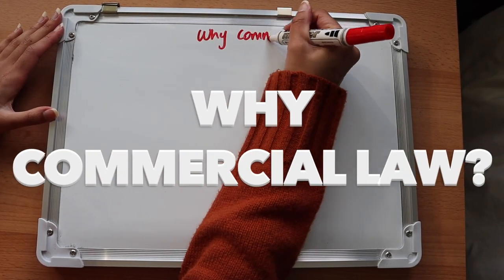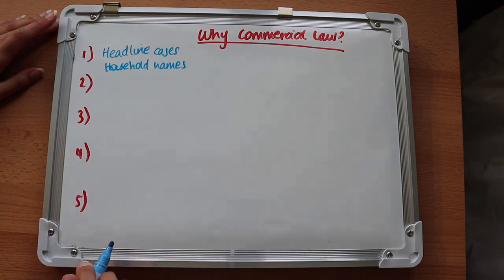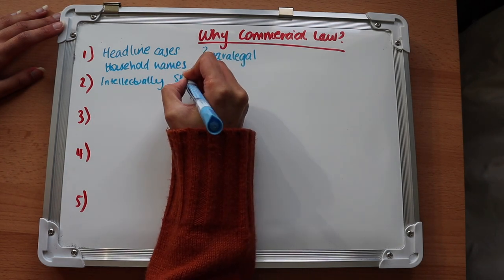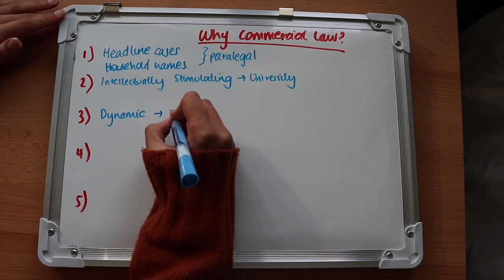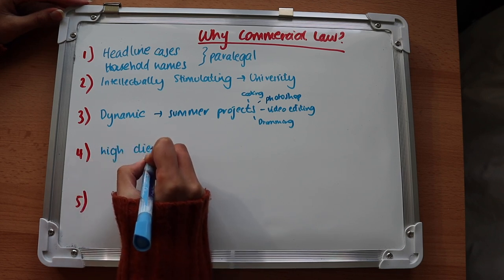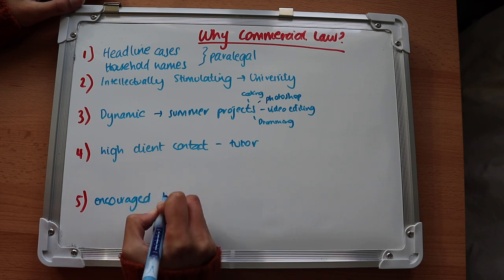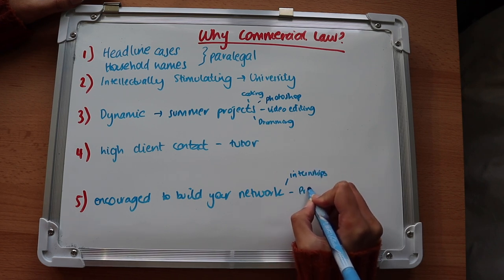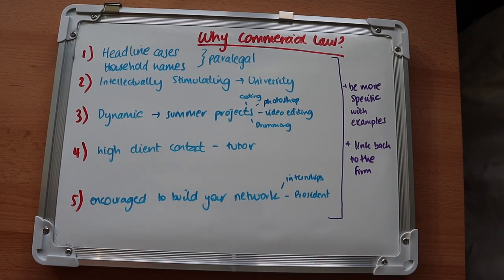How I answered 'Why Commercial Law? | Explained in less than 2 mins!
Here I provide 5 reasons for why I chose commercial law. Are they similar to your reasons or can you mention anything else? If it's the latter, comment your reasons below 👇🏾

Interested in seeing the Cover Letters, Training Contract applications and Interview Testimonials of hundreds of successful candidates who landed jobs in the biggest Law Firms, Investment Banks, Investment Funds and Consultancies? Congrapps is UK's largest database with 600+ verified successful applications and interview experiences.

I'm Simranjeet, a future trainee solicitor for a UK Top 20 Law Firm in London, UK. My main objective is to make the legal career path a lot more accessible and understandable to all, and I really hope my videos reflect this. The content I post on LinkedIn, YouTube and Instagram is all about law, careers, personal development, current affairs and vlogging my journey to becoming a solicitor and beyond!

Canon EOS M50 Compact System Camera and EF-M 15-45 mm f/3.5-6.3 IS STM Lens
Battery-Led Camera Light
Ring Light
SD Card

sims legal mentoring, simranjeet kaur mann, simranjeet, law, careers, mentor, commercial law, corporate law